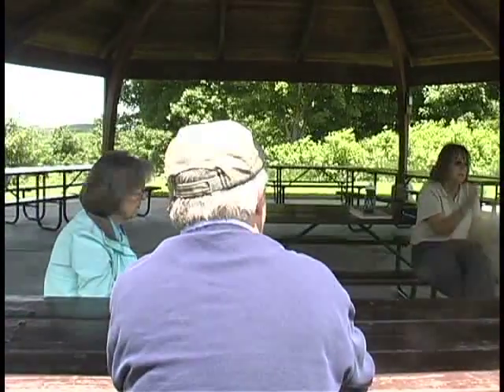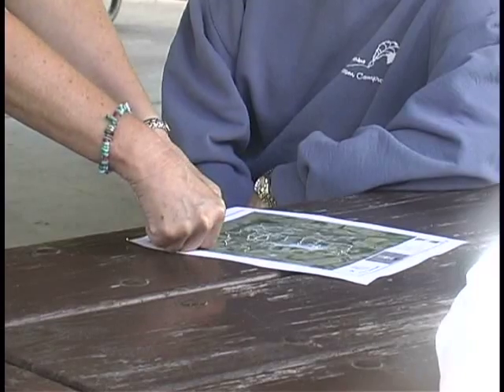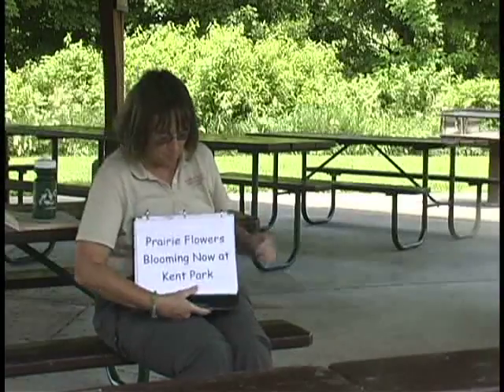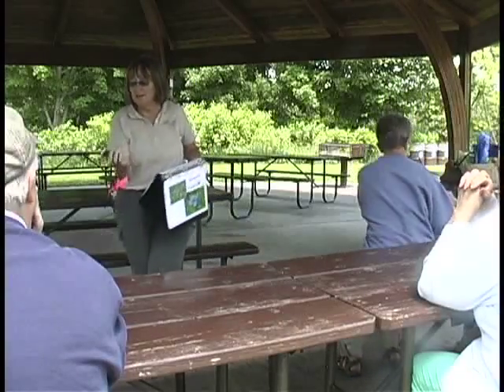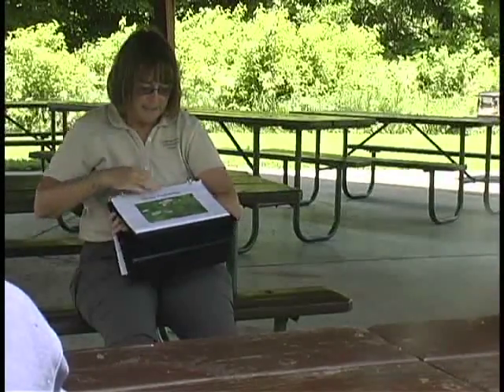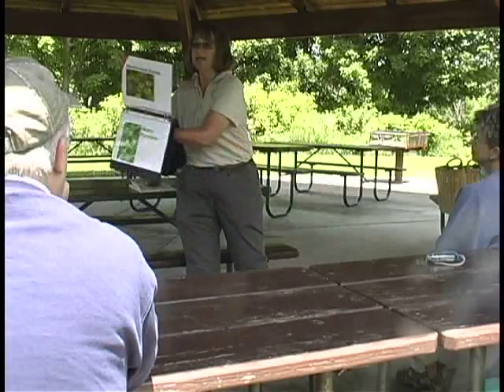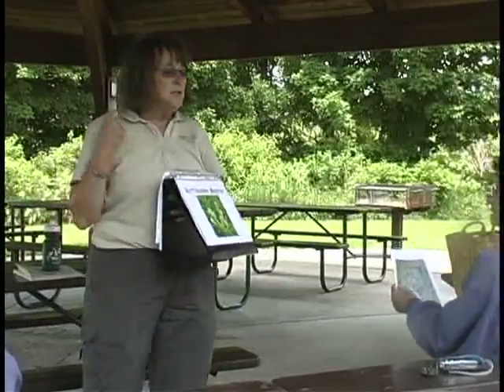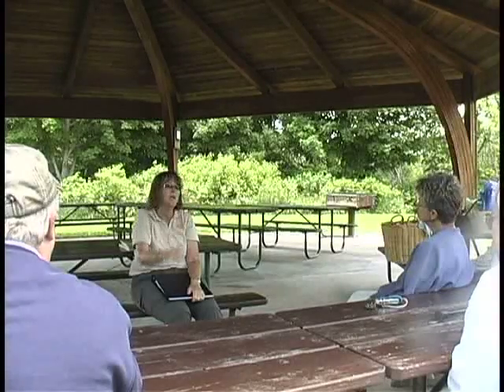Mature Focus - Garden Club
The Iowa City/Johnson County Senior Center's Mature Focus visits Kent Park for a special gardening presentation.